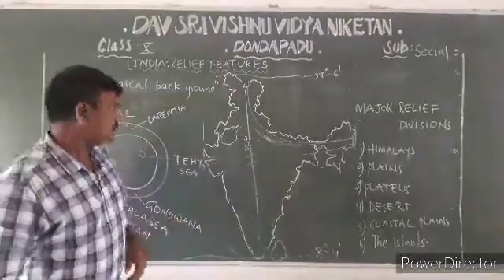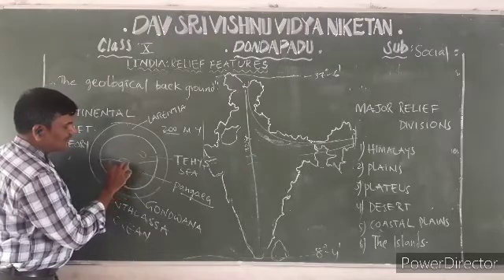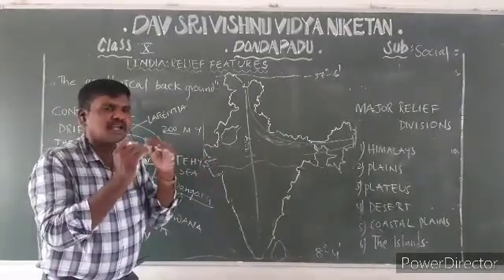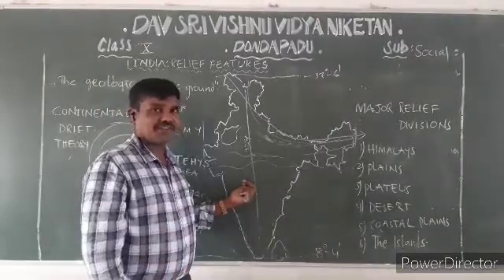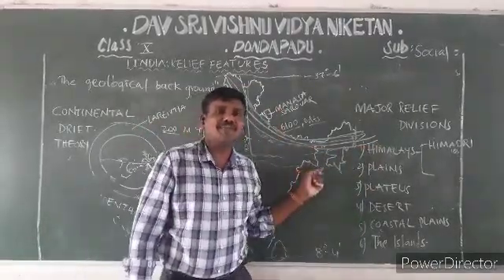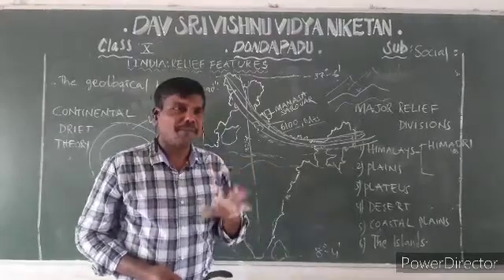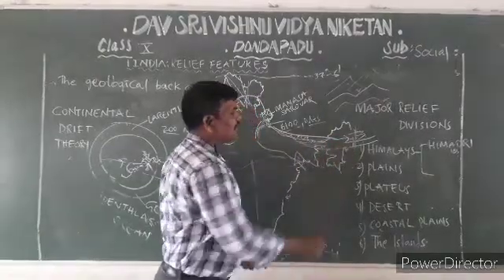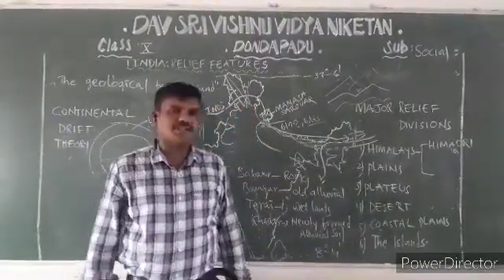INDIA RELIEF FEATURES part 2 ...DAVSVVN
INDIA RELIEF FEATURES PART 2 CLASS X  STD @DAVSVVN